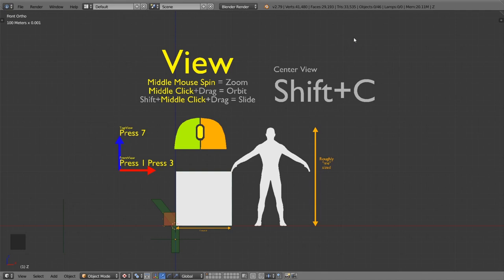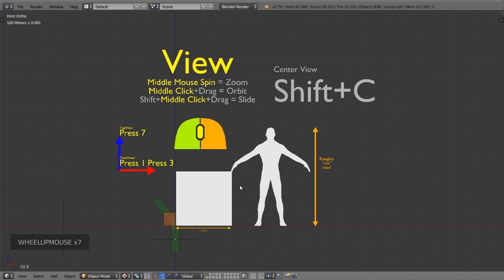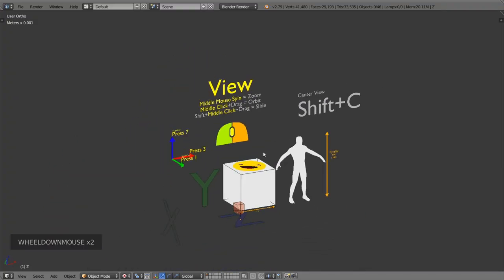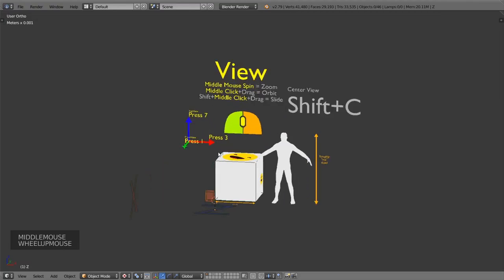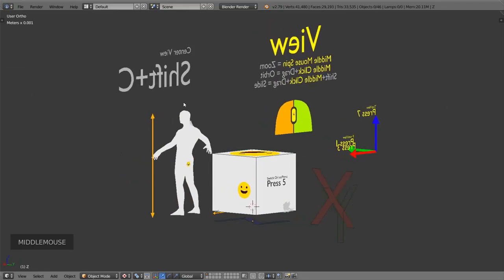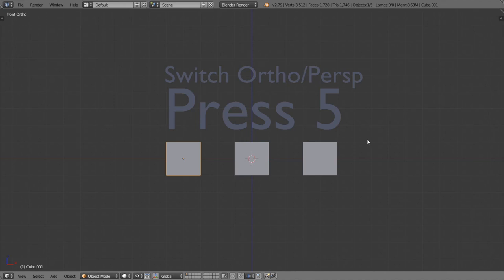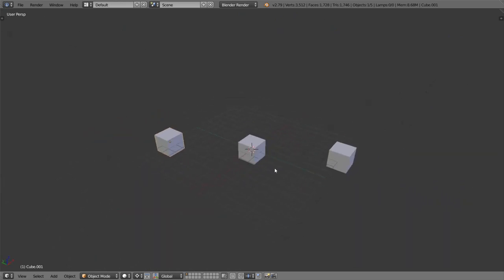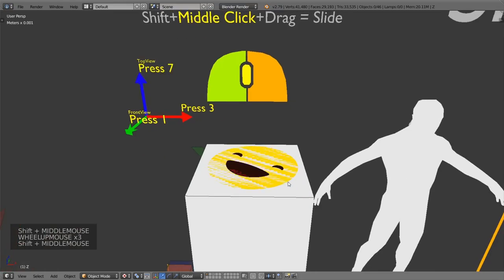Blender Print-A-Piece Ep.2: Viewport Scavenger Hunt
Moving through the 3D viewport using a mouse and keyboard. We’ll learn about orbiting panning and zooming. Once we're more comfortable with these ways of moving we can try and find all of the emojis I hid in the scene.

Music Credit
Thanks Kerusu for sharing this great track